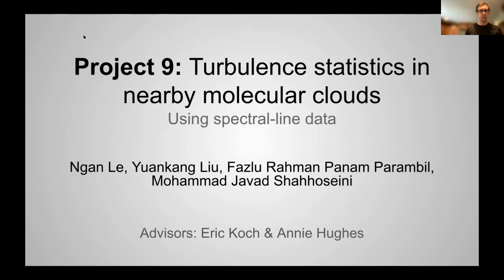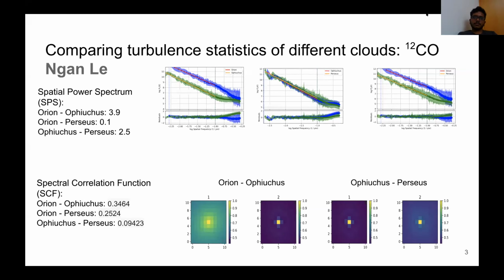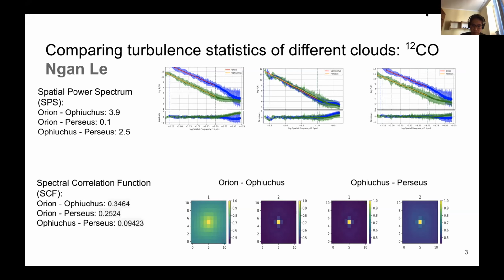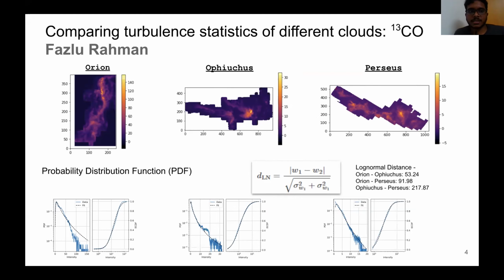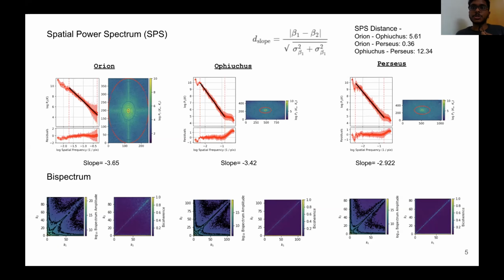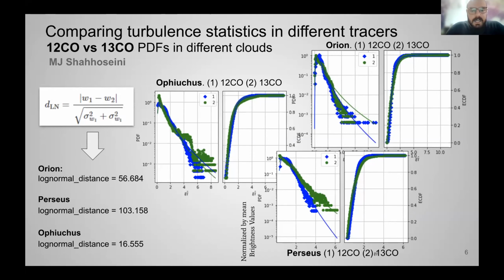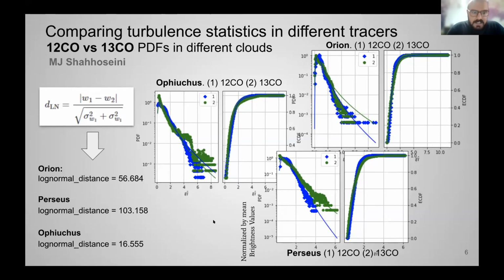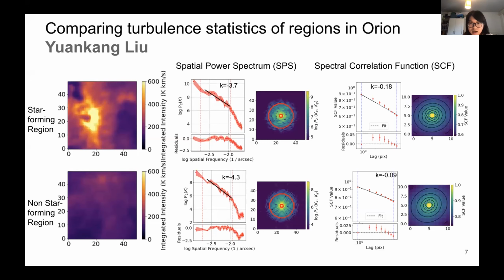GISM #21: Hands-on project #9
Hands-on project "Turbulence statistics in nearby molecular clouds" in the "InterStellar Medium of Galaxies" research school (for details,